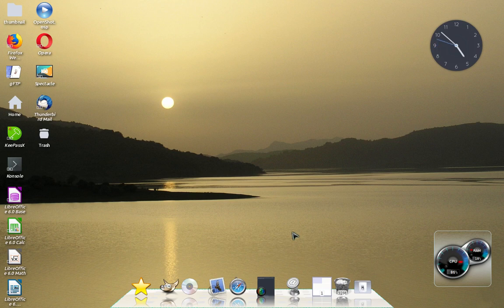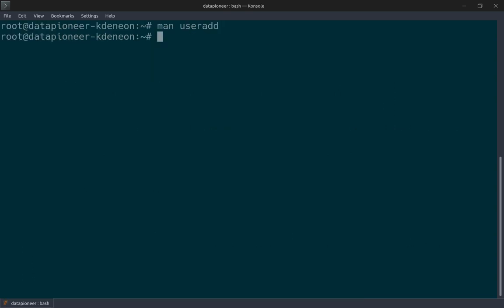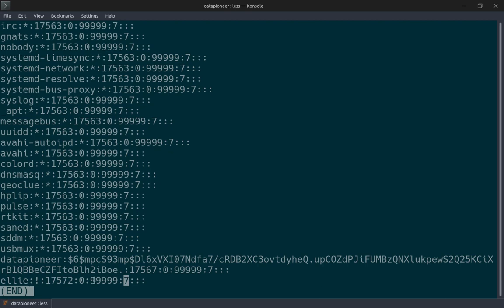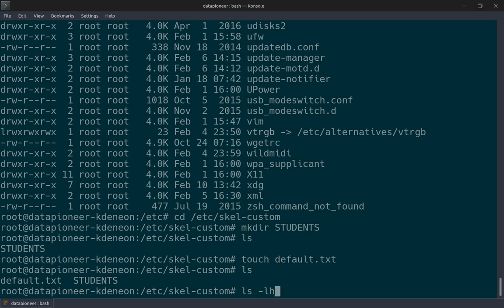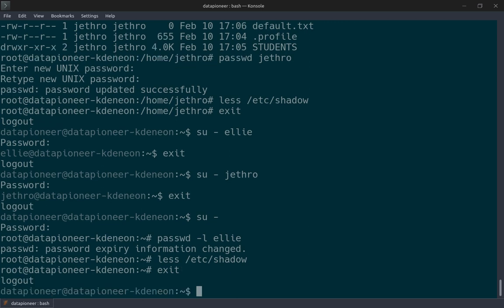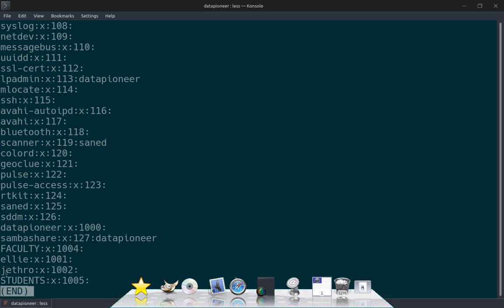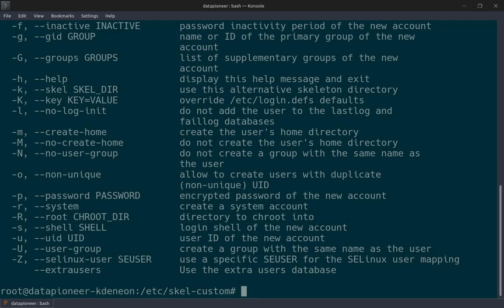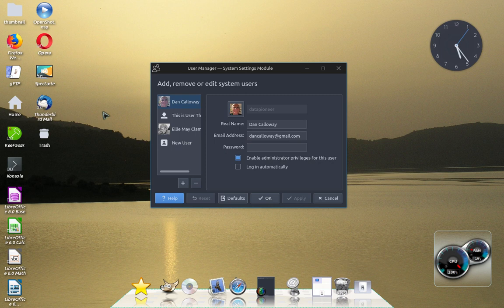User and Group Management in KDE Neon 5.12.0 Linux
This video shows user and group management operations in Linux in the Terminal.